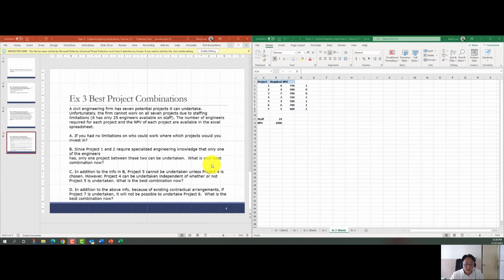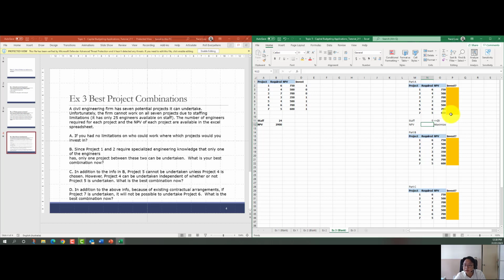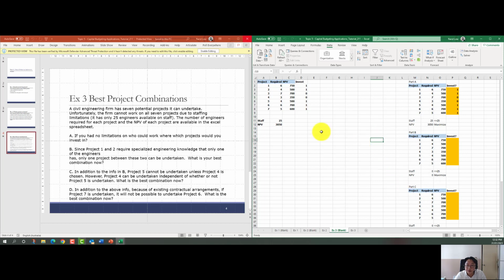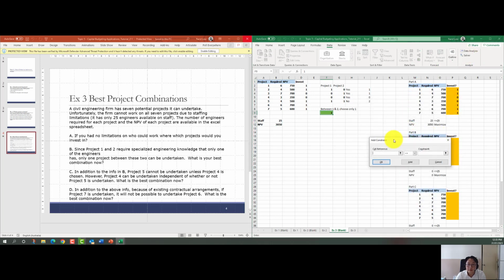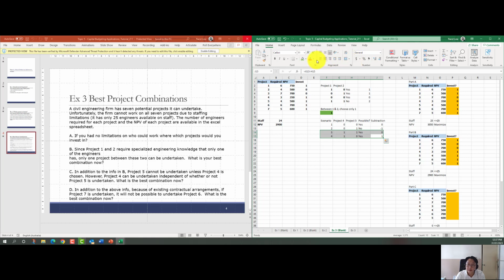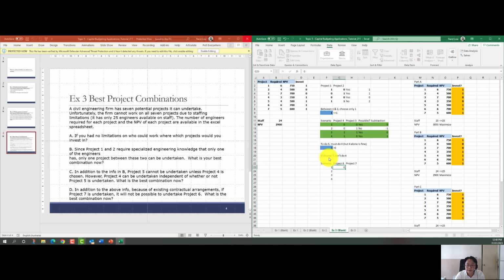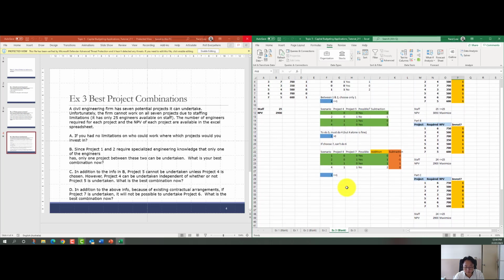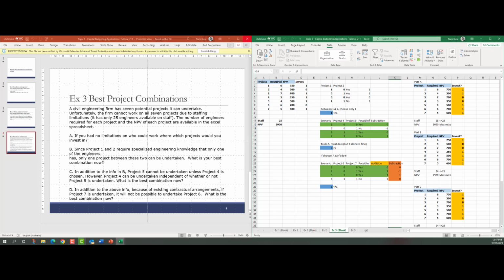Week 4 FinApps Class 2 Tutorial V2